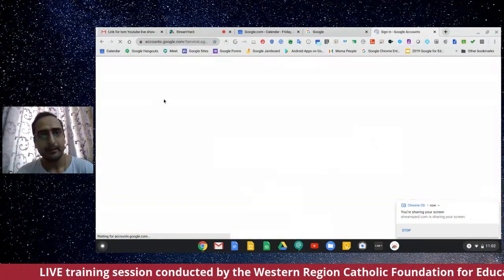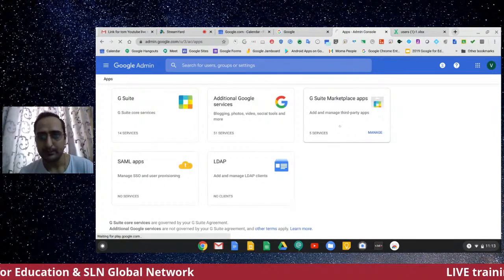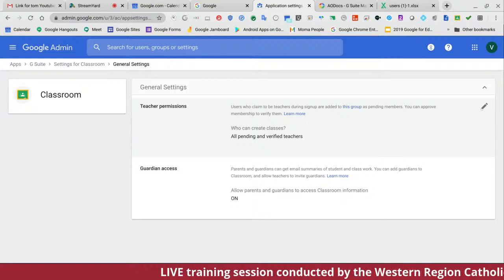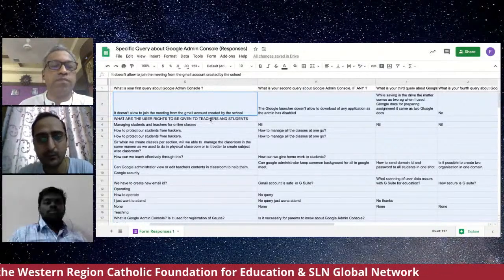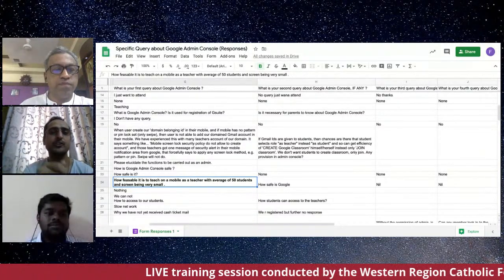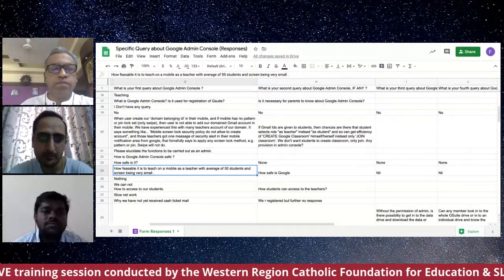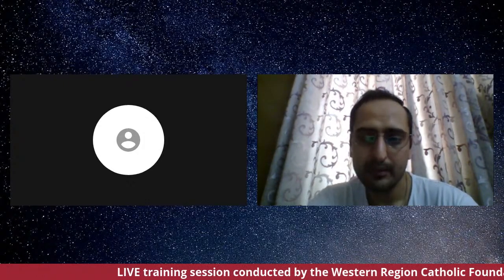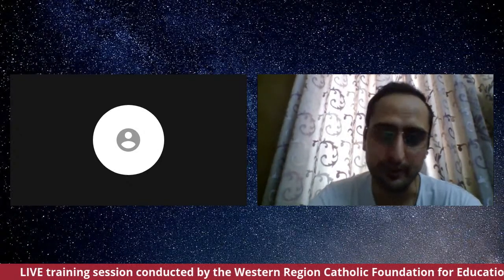Live Training on Google Admin Console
Live Training on Google Admin Console conducted by Vinod Verma, from the Google for Education team, India